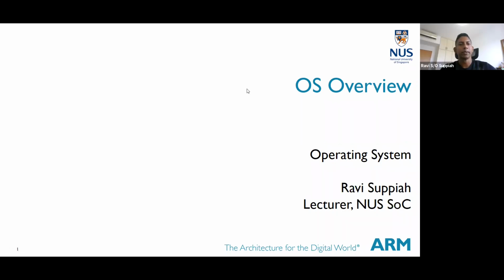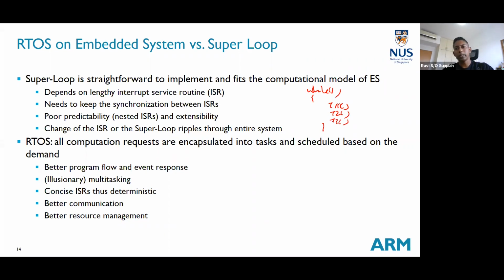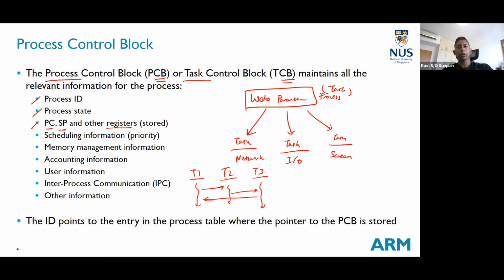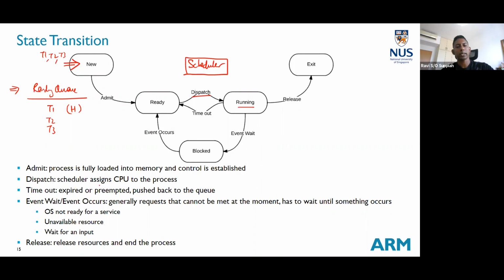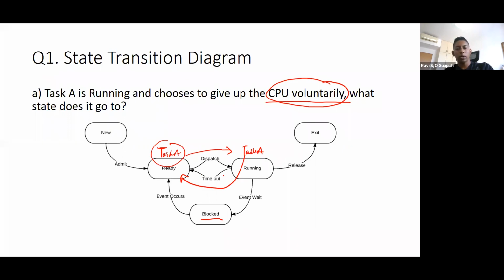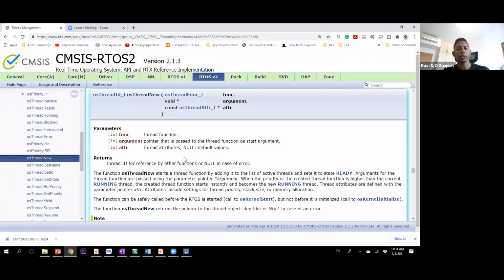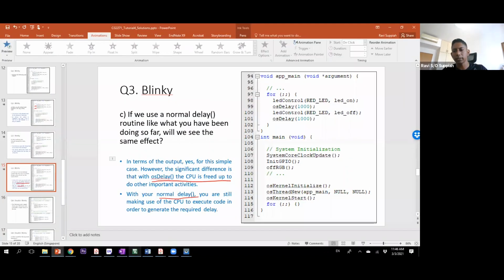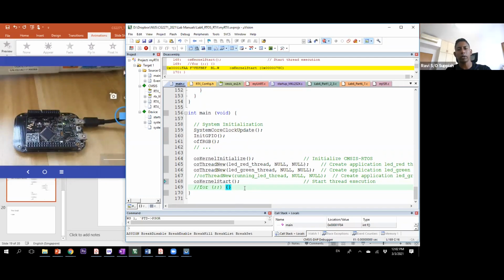CG2271 Real-Time Operating Systems Lesson 7: 3rd Mar 2021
This is the first lesson on RTOS where we understand the basic concepts of a process, the process control block, and context switching. We then look at the State Transition Diagram and analyze how tasks can switch from one state to another during program execution.

In the second half of the Lecture, we look at how we execute an RTX RTOS code on the KL25Z. We look at the basic kernel calls such as osThreadNew() and osDelay(). We also understand the unique round-robin behavior of the RTX kernel.